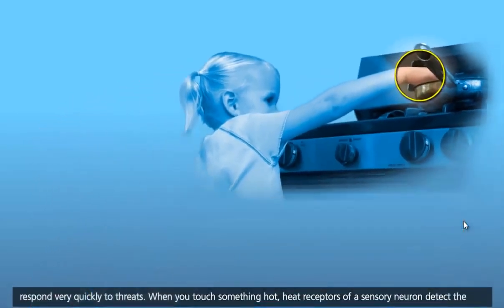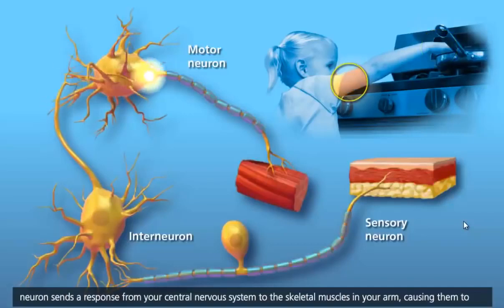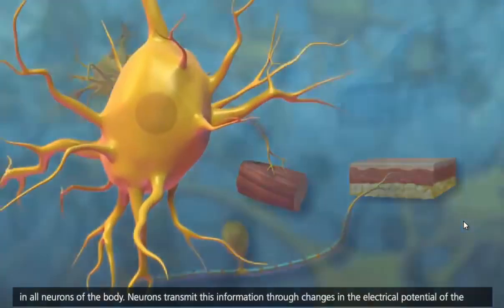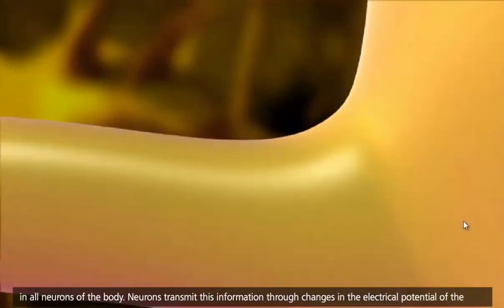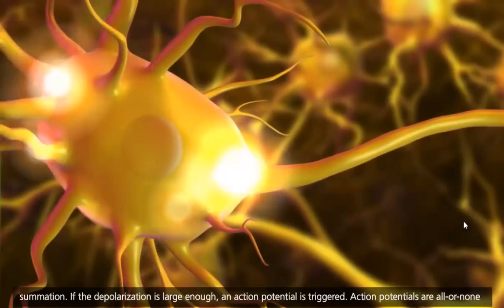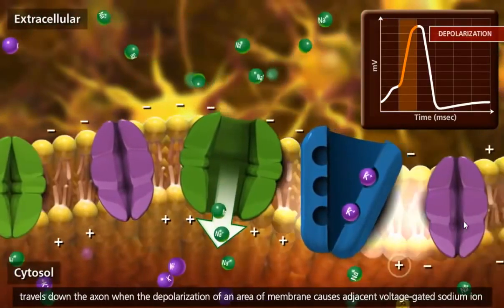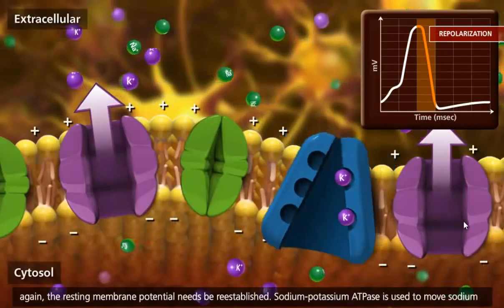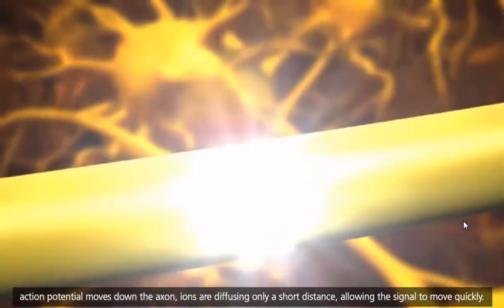Nerve Impulse Conduction 3d animation Nervous System Biology Second Year |Ilmi Preacher